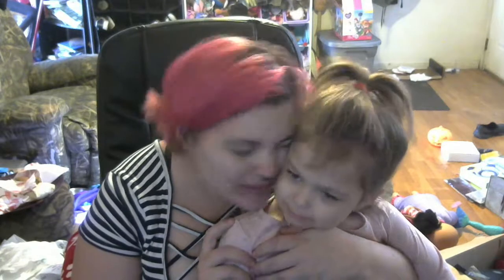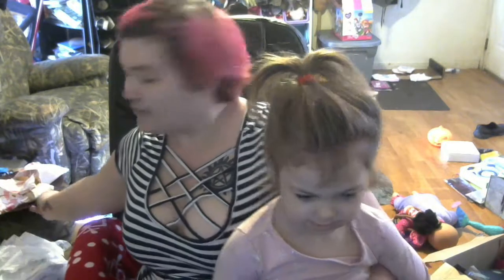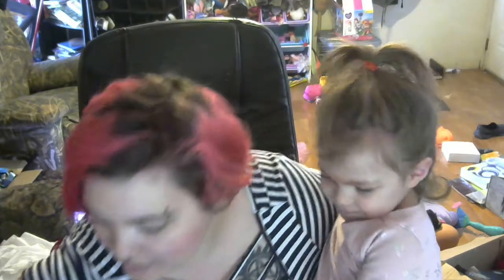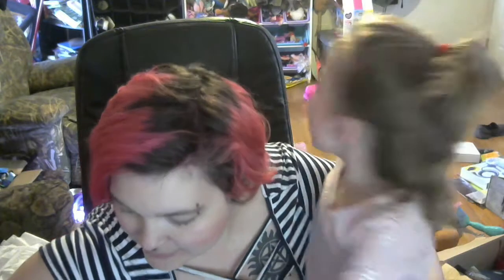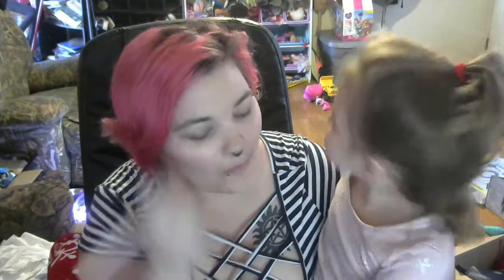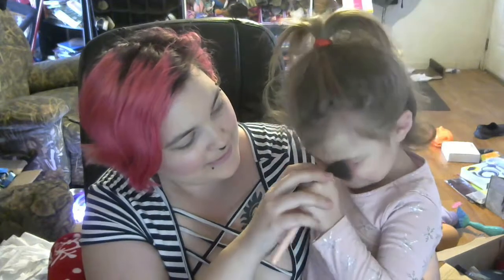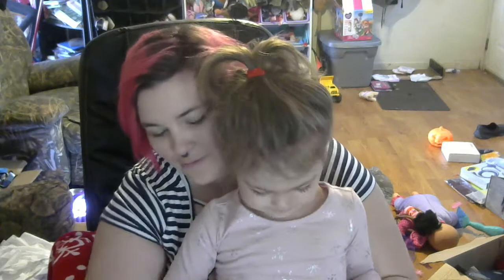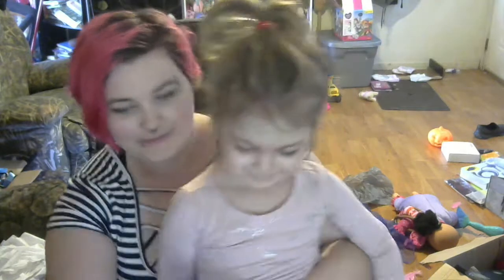5 year old does makeup with her mommy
Today is Aria's last day before surgery and then she is going to have a miserable 2 weeks. So today we are playing in makeup as that's one of her favorites!